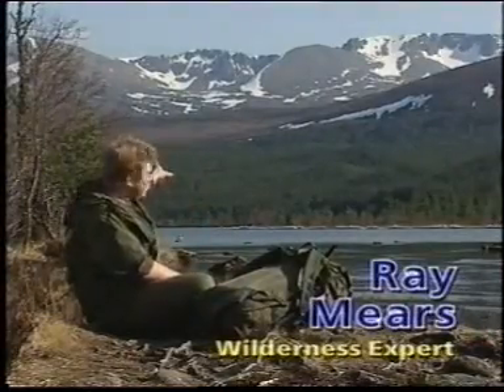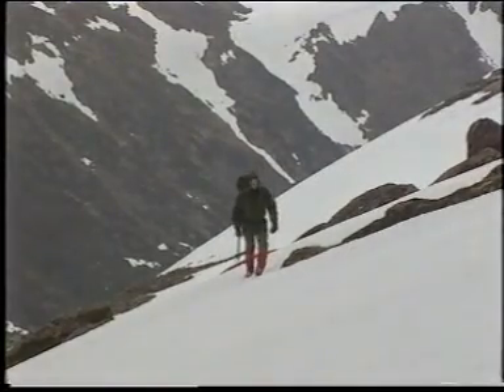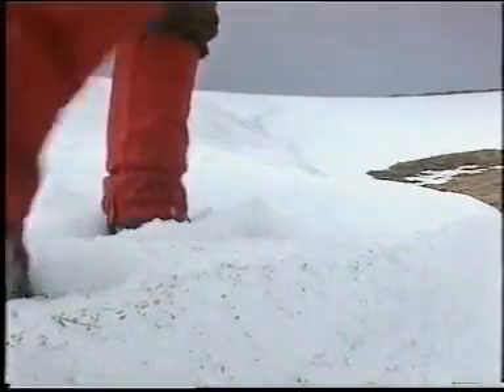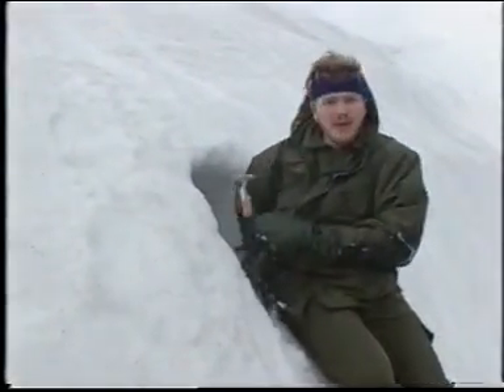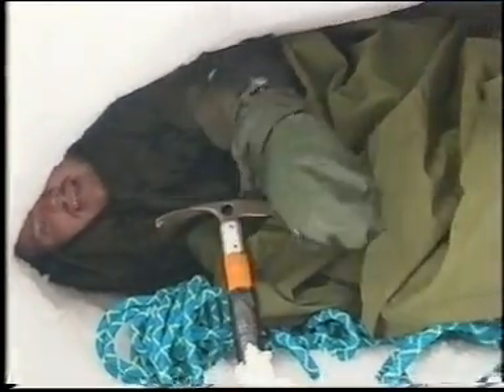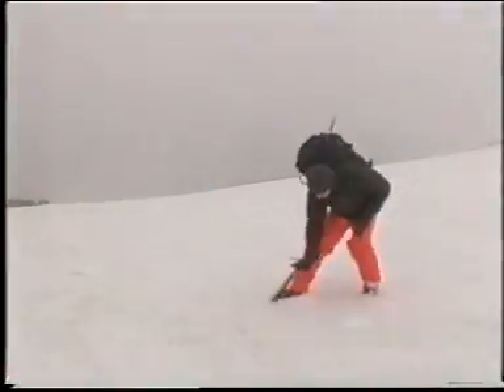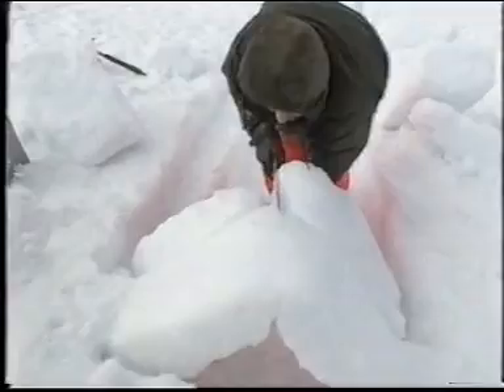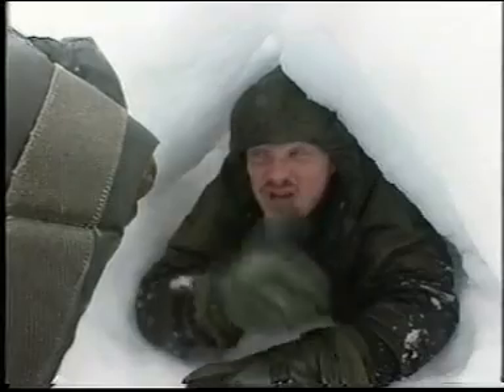Ray Mears Tracks snow hole